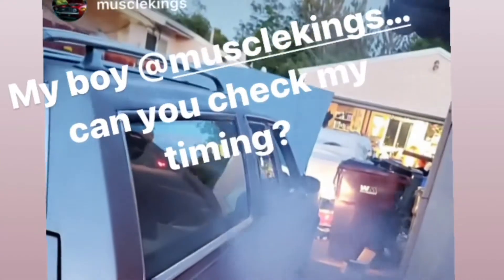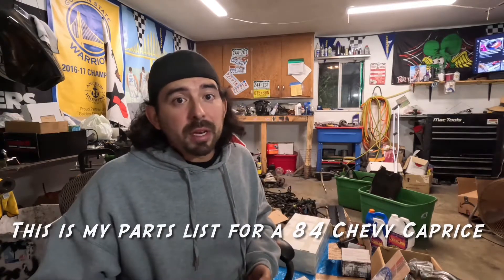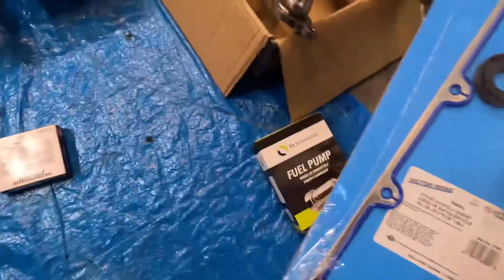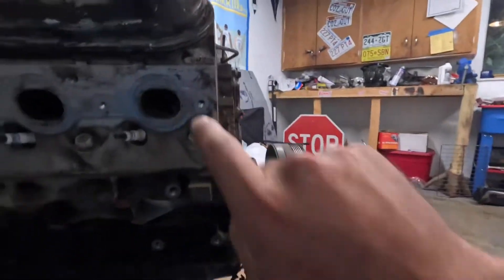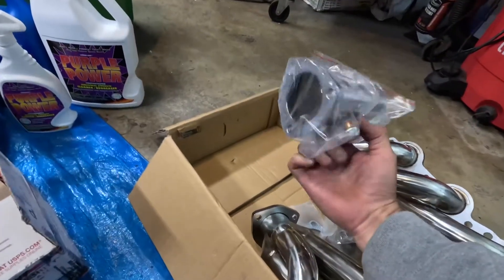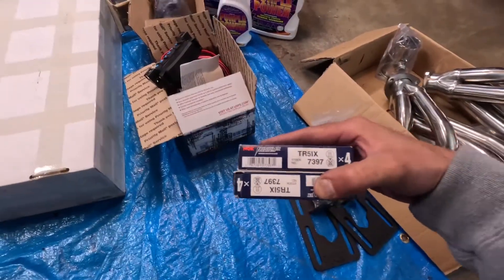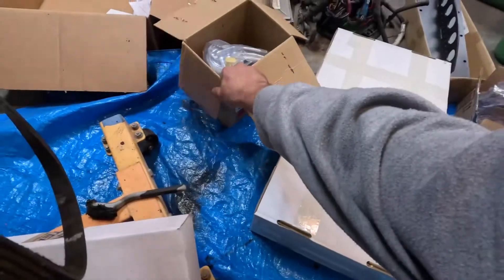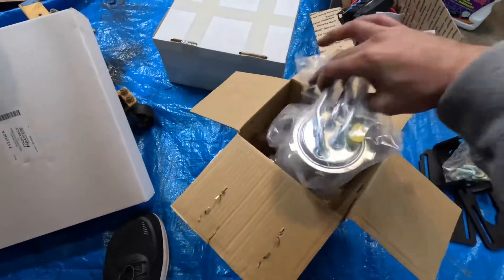Detailed LS Swap parts list for the 84 Caprice G-Body Wagon! Part #’s in the description!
Going over the 80%  parts list that is needed to get your LS based motor in a 84 carpice!  For this build I am going to run the 700r4 trans and rework a factory 01 Chevy Tahoe using the factory 0411 ECU and a very nice eBay fuse/relay block. Will be using HP Tuner to tune the vehicle once I rework the harness.

This video goes in depth of all parts needed for the actual motor install however I’m missing a few parts that will be added im the videos to come.

Parts list:

Intake manifold: MS 92211
Water pump (x2) 35635
Valve Cover: VS 50504 R-1
Rear main seal kit: BS 40640
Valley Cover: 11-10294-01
Fuel Pump Sending Unit: FG156A
Fuel Pump: GCA758
Spark Plugs: 7397
700R4 adapter to LS: AA712500A
Oil Pan kit (Amazon) 302-1
Fuse/relay kit (eBay) SA-2000r2
Motor mount adapters (dirty Dingo): DD-3550C-PC
Headers (eBay): G3355 (s10 header ls swap)
Header bolts (ARP): 134-1102

Thanks,

Muscle King Media